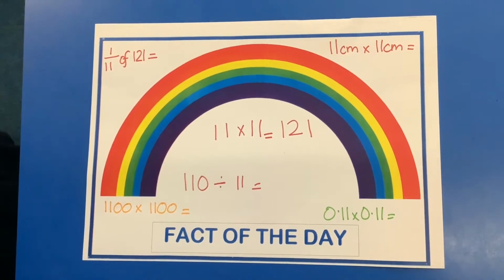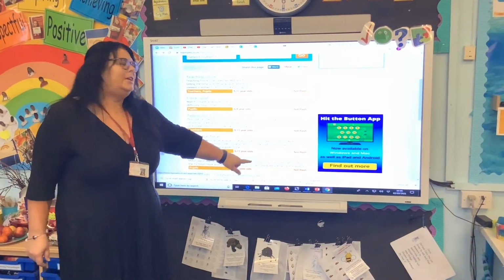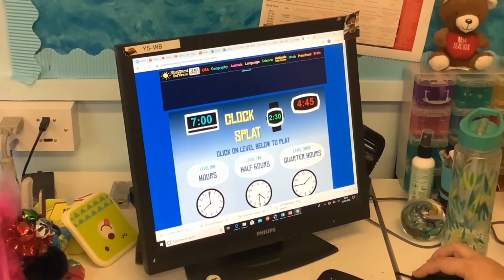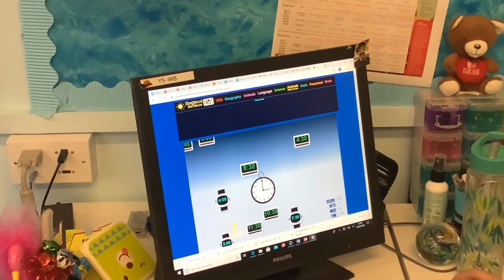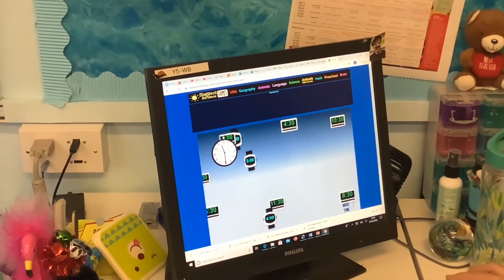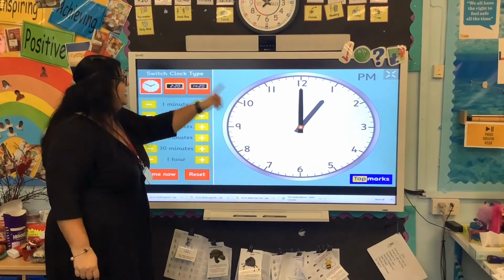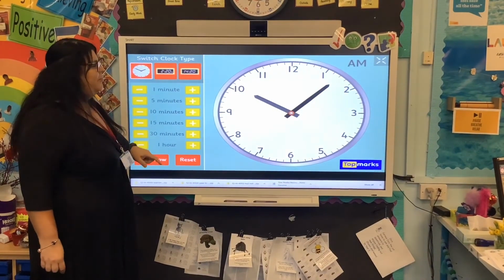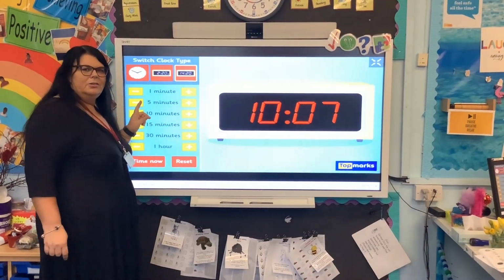Maths Y5 110221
Can you convert time between analogue, digital and 24 hour?
Time games:
topmarks.co.uk